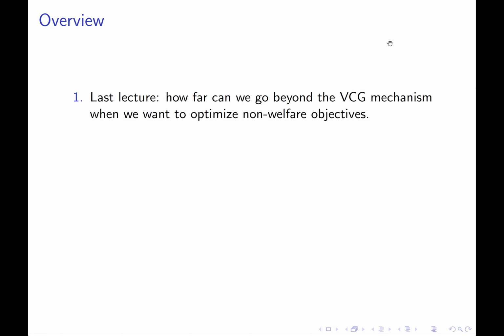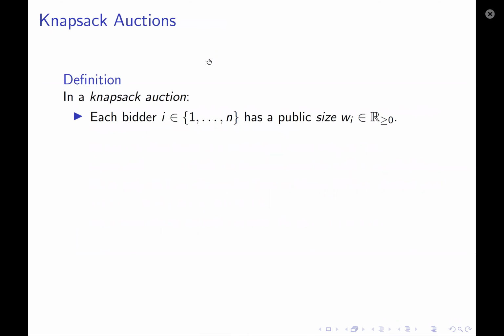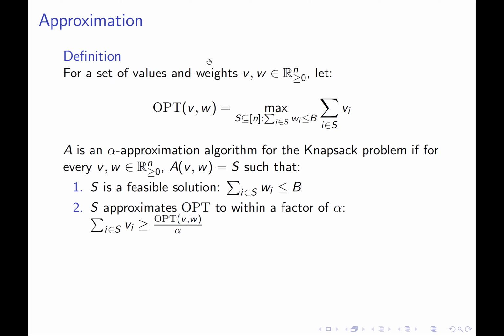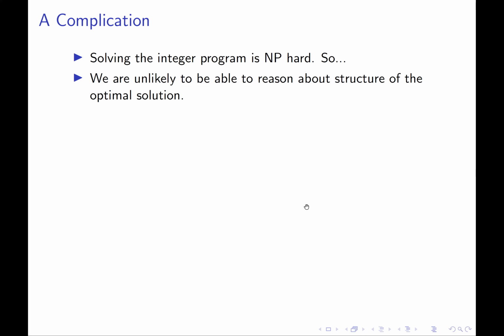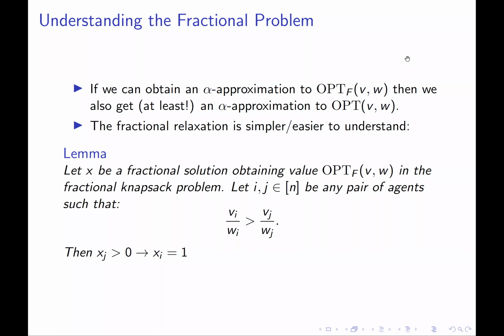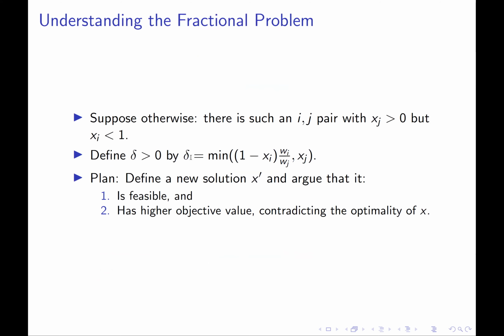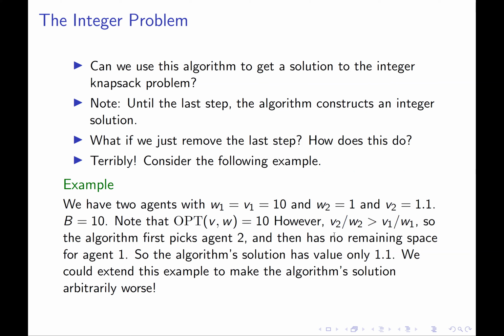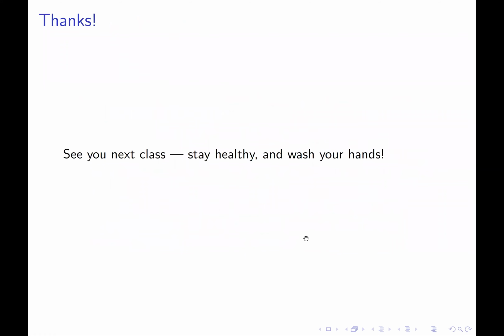NETS 412 (Algorithmic Game Theory) Lecture 18: Approximation in Mechanism Design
In this lecture, we develop a dominant strategy truthful 2-approximation algorithm for Knapsack auctions.